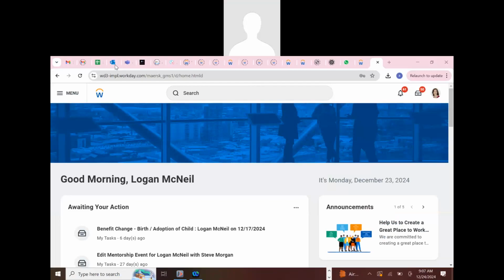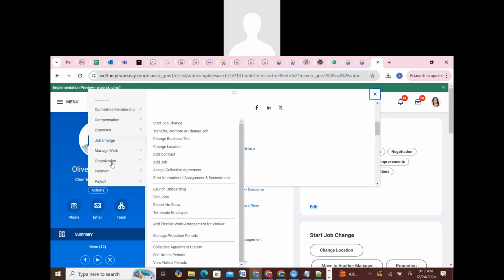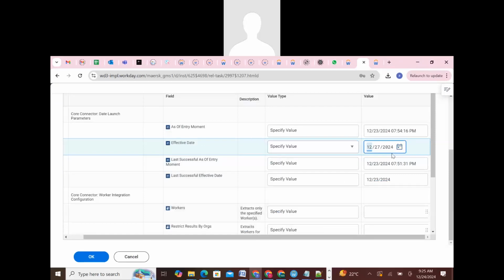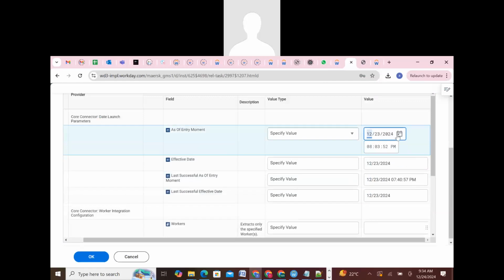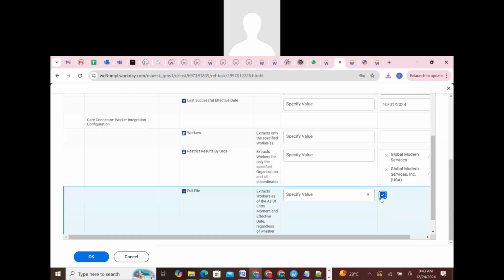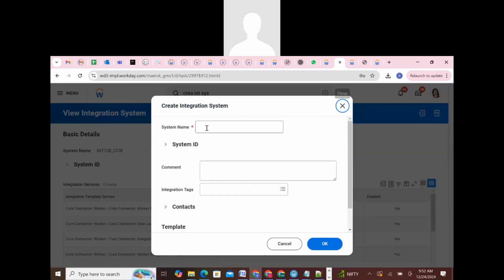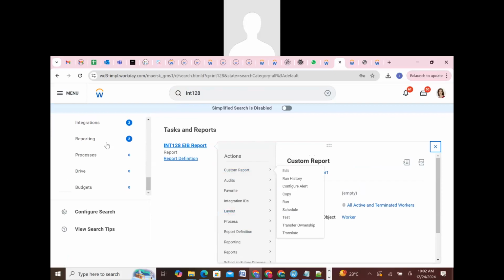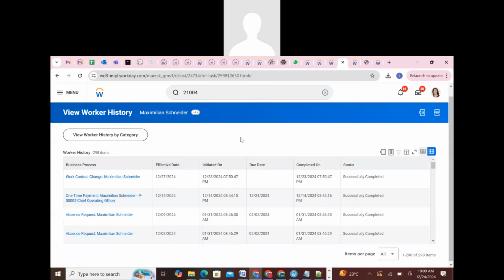ERP 128 Class 43